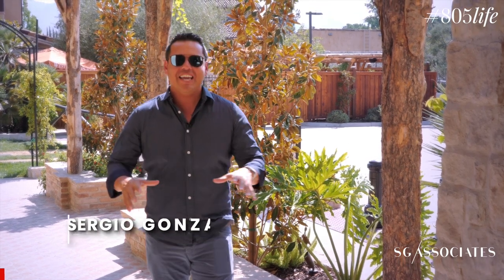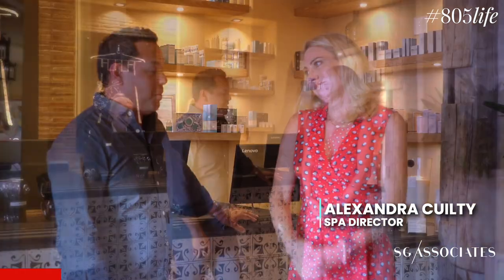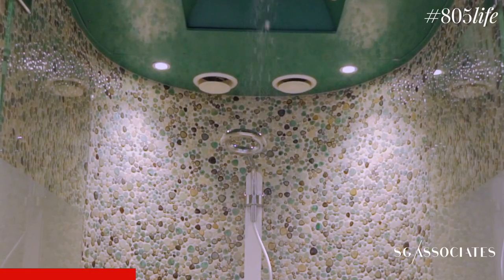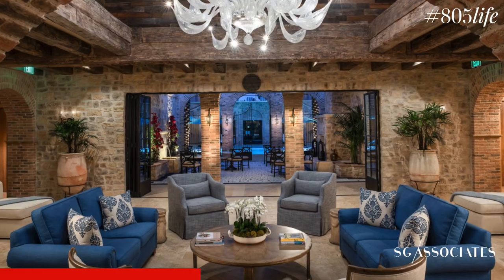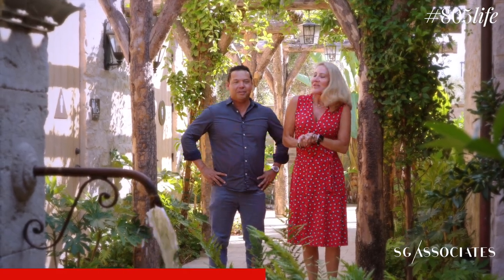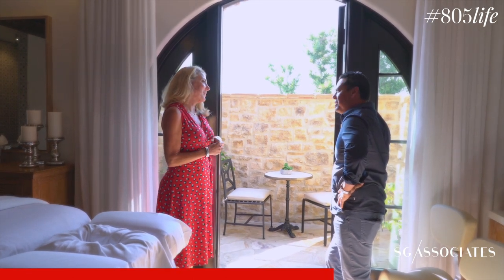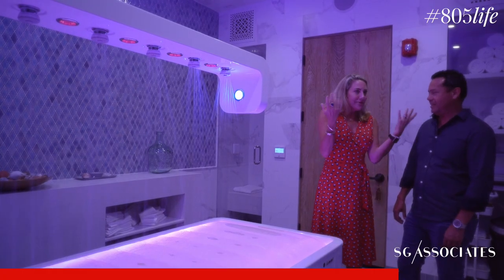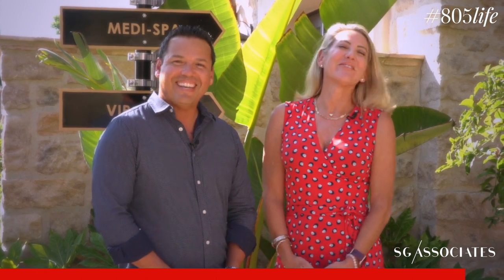805Life Visits Spa Relais in Westlake Village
805Life visits Spa Relais, a luxurious spa in the heart of Westlake Village. Spa Relais is filled with amenities that would entice the foreign traveler!

Nestled in between the Westlake Village Inn, Meditarraneo and Stonehaus, this latest addition to this beautiful property heightens the Mediterranean flair in every corner. While walking through the property you will feel you are not in Southern California. Watch and enjoy as we chat with Alex Cuilty, Spa Relais Spa Director.